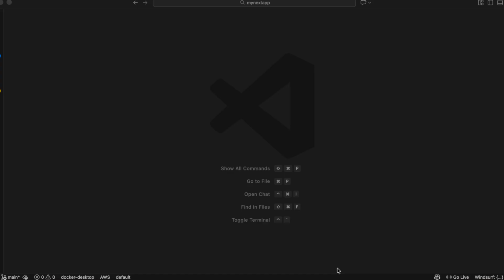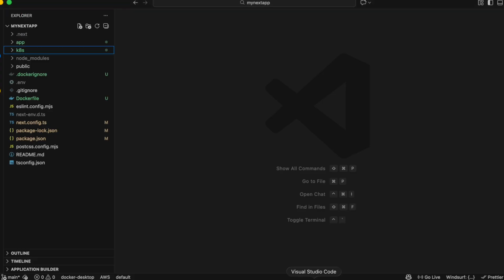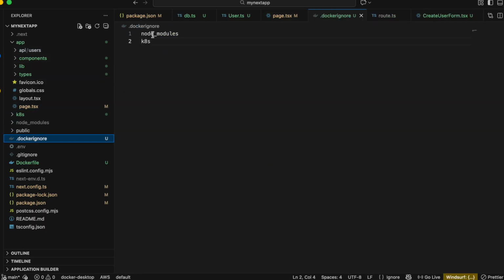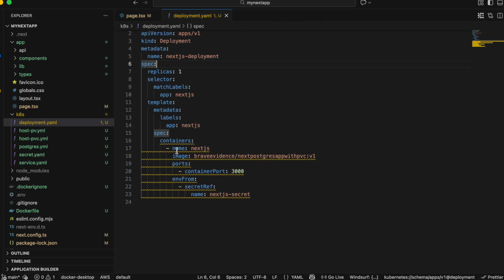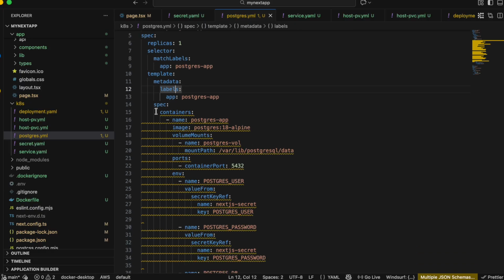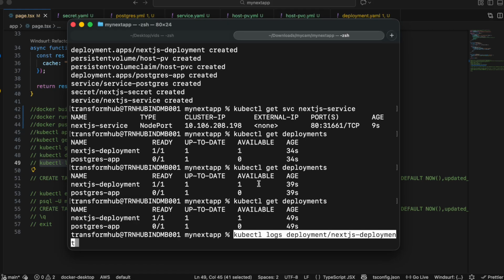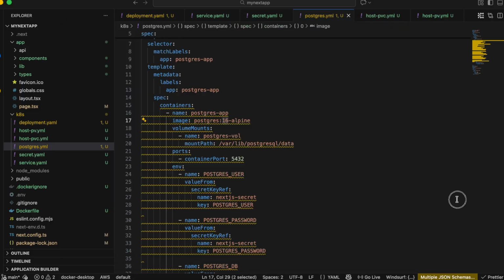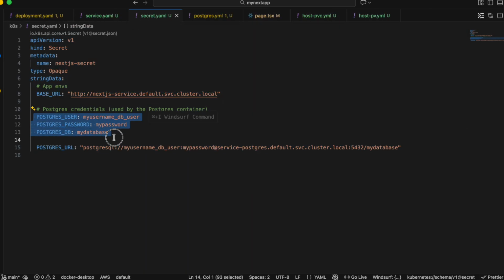How to use Kubernetes with NextJS + Postgres + Persistent Volume Claim